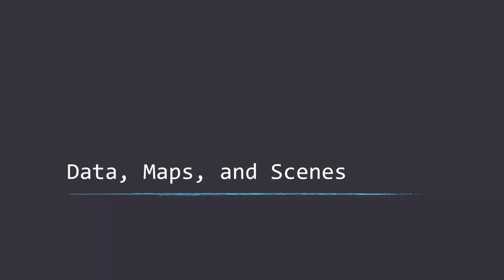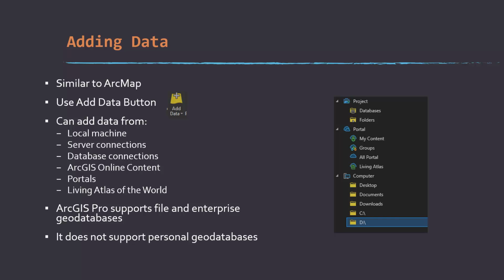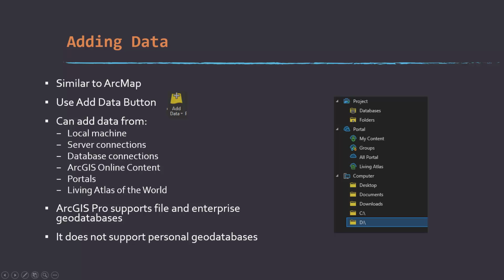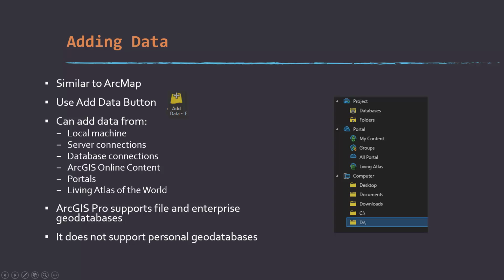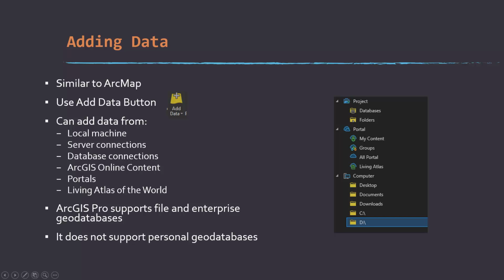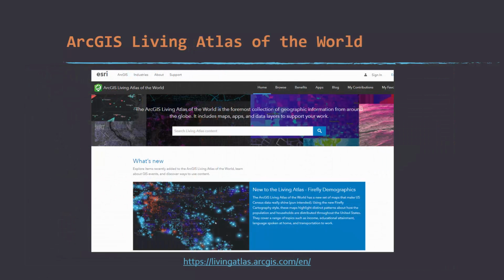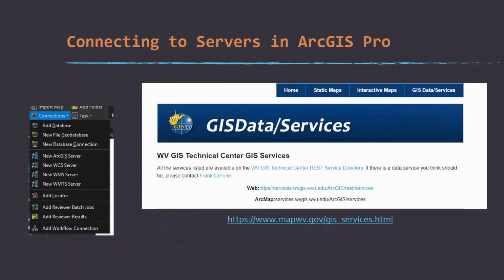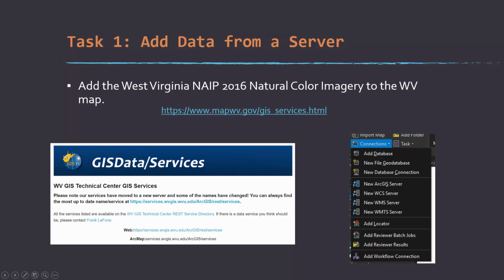Data in ArcGIS Pro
Video for WVAGP.